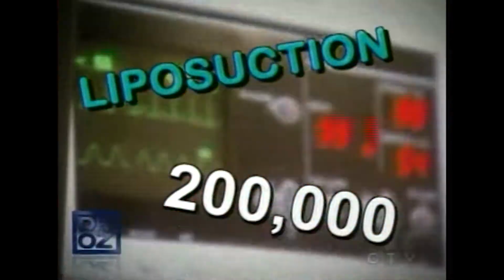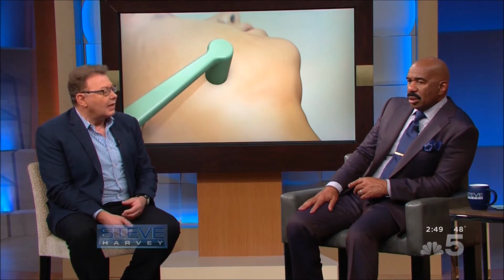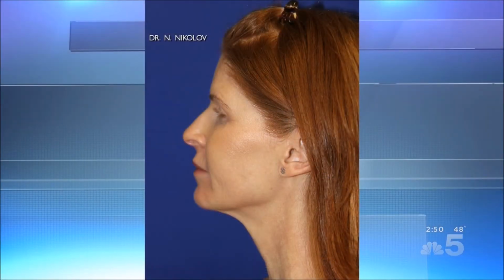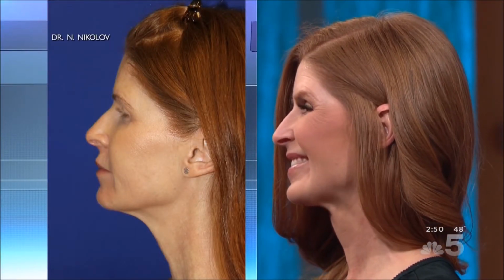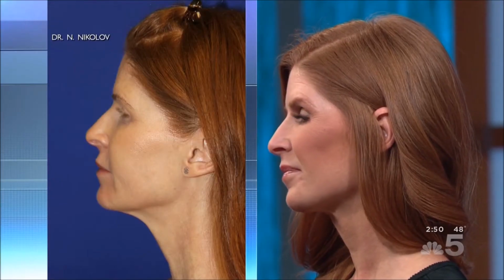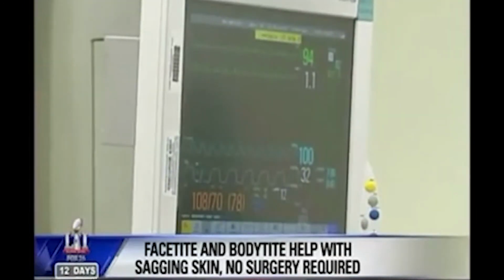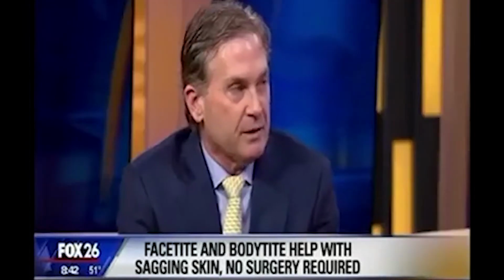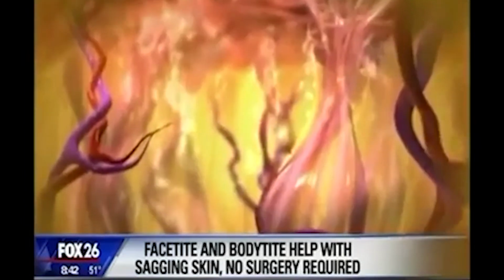Maragh Dermatology: FaceTite